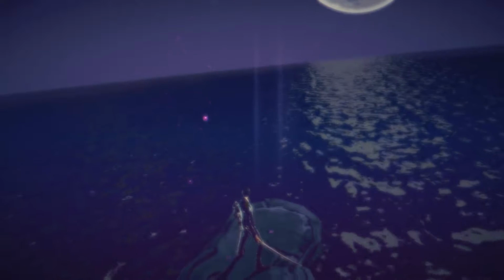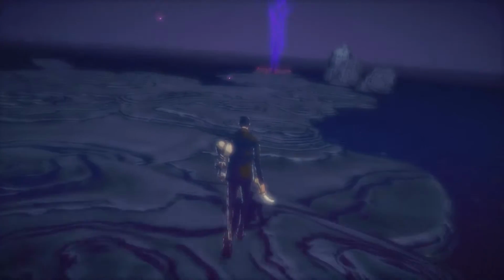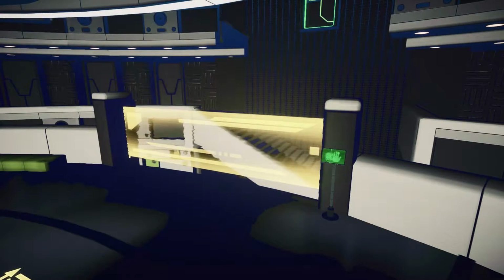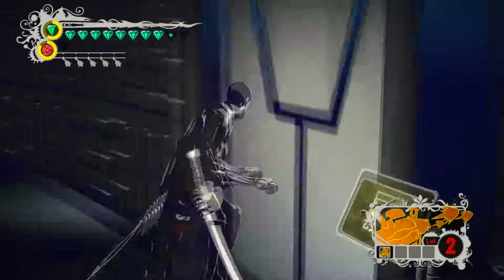Killer Is Dead NG Any% Speedrun Guide Episodes 4-6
This is my KID NG Any& speedrun guide for the PC version.